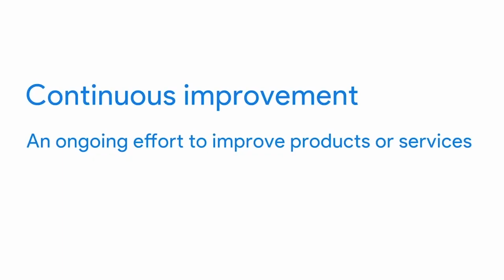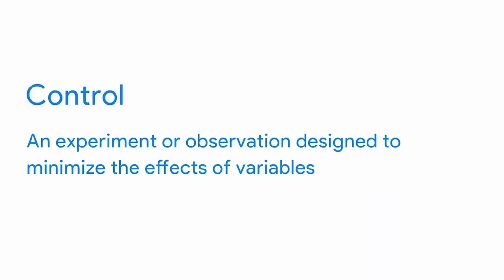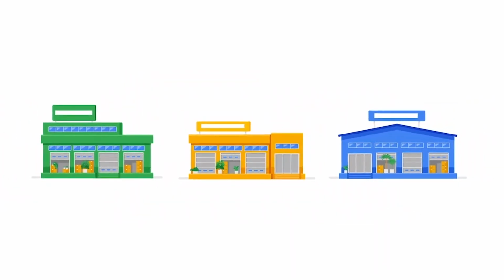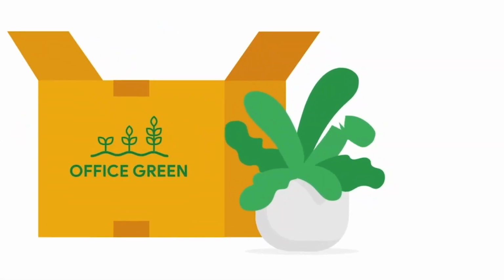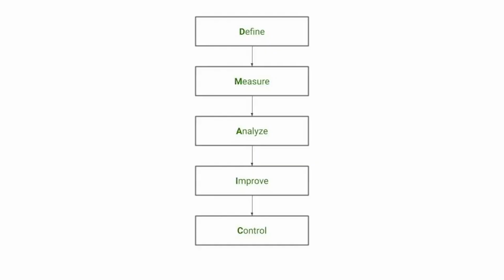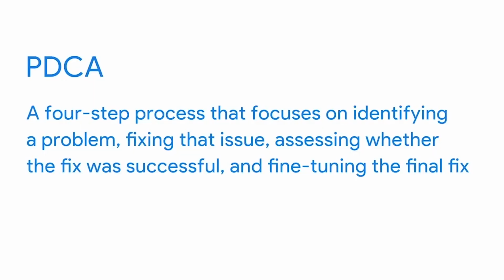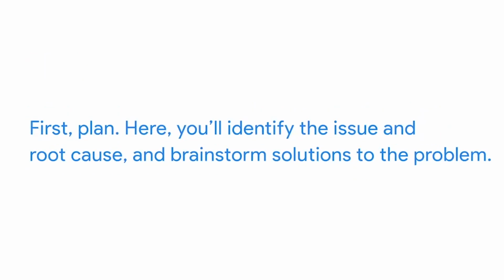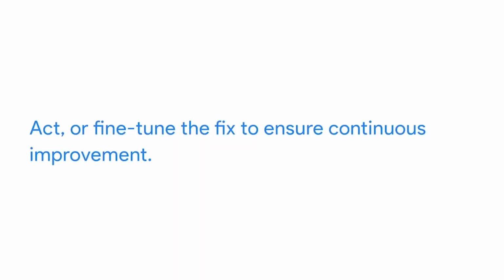How To Improve as a Project Manager | Google Project Management Certificate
Learn how a project manager must plan for and implement changes to keep the project on track. See different improvement practices used by project managers.